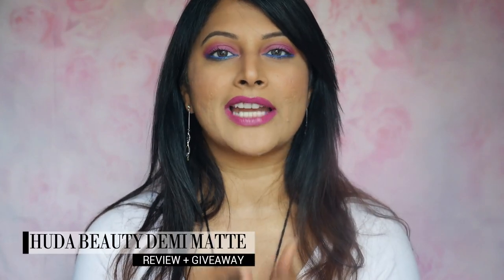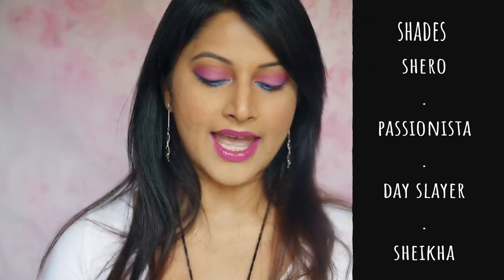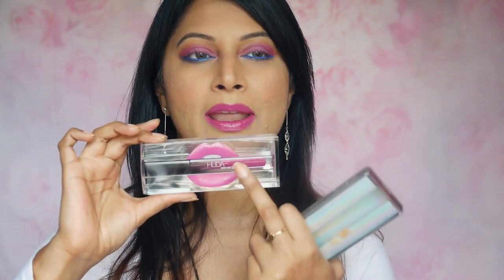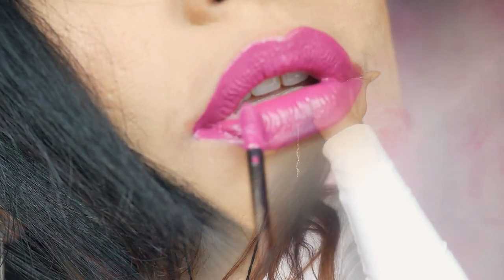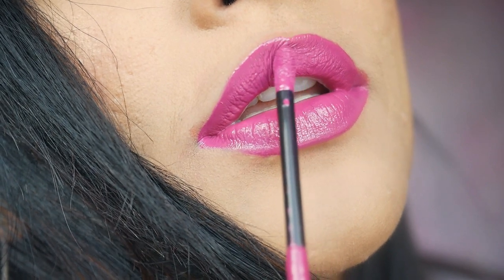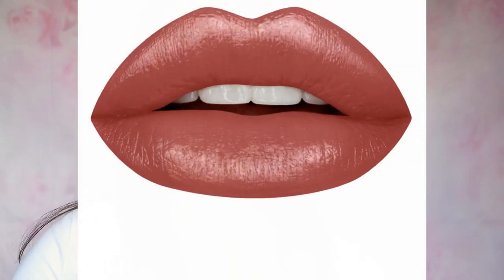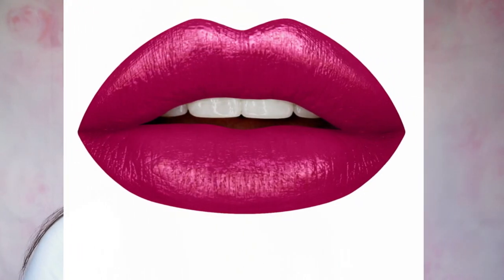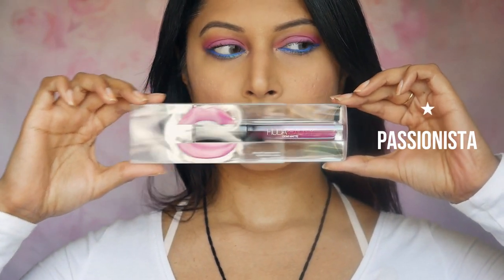THE TRUTH ABOUT HUDA BEAUTY NEW DEMI MATTE LIPSTICK GIVEAWAY + REVIEW + WEAR TEST INDIAN MEDIUM SKIN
HUDA BEAUTY NEW DEMI MATTE LIPSTICKS REVIEW, SWATCH, WEAR TEST ON MEDIUM INDIAN/ BROWN SKIN AND GIVEAWAY. FOLLOW THE RULES
DO PARTICIPATE IN THE PREVIOUS URBAN DECAY VIDEO AND DO THE SAME IF YOU WISH TO WIN
For latest updates follow me on► @shwetavijaynair